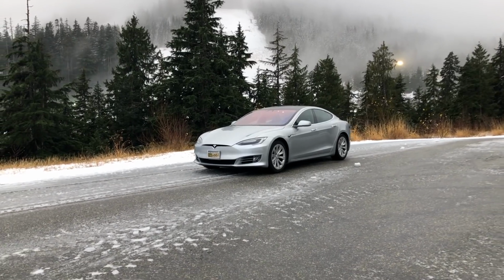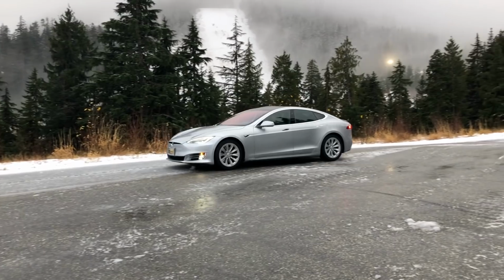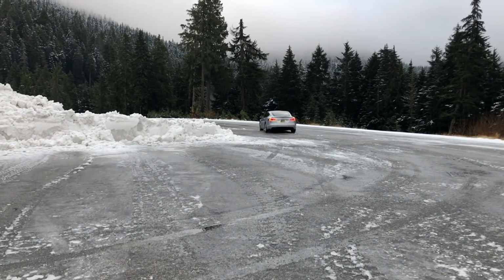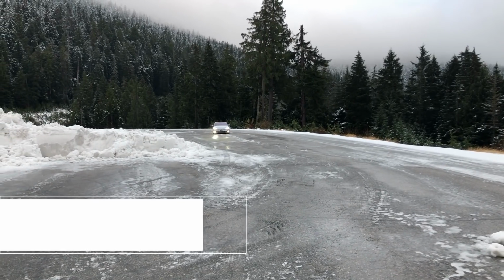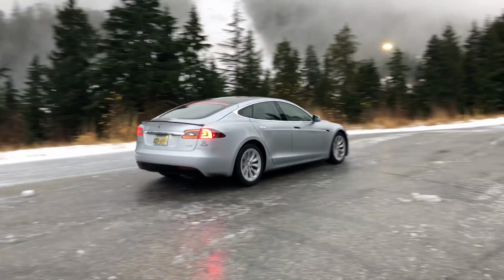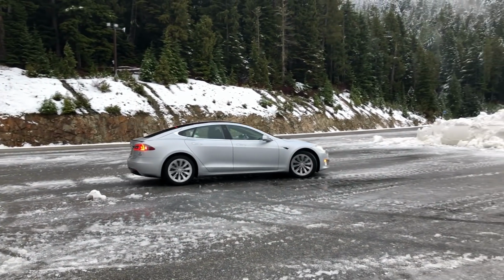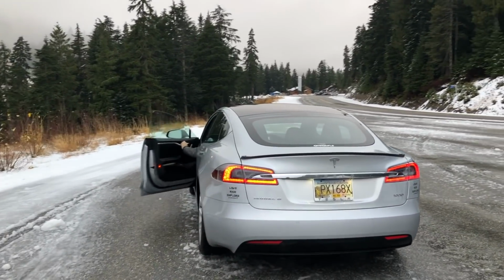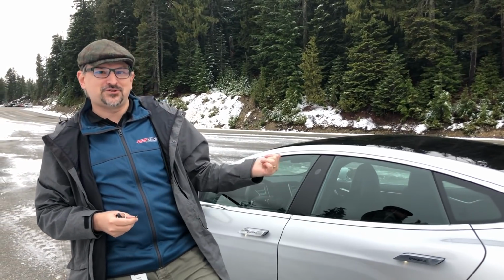Tesla Model S 100D On Ice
Tesla Model S 100D On Ice, I simply cannot believe how amazing these cars are, today we (my new found friend and I) had a chance to really test and see how the model s 100d can handle the ice. Enjoy.

► Your Support Is Much Appreciated, Without You We Are Just Faces In Front Of A Camera.